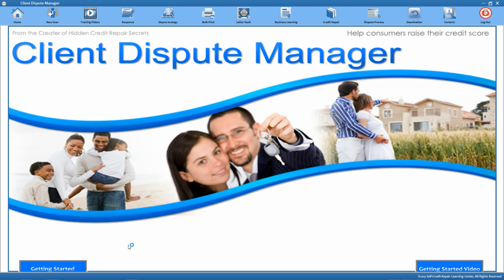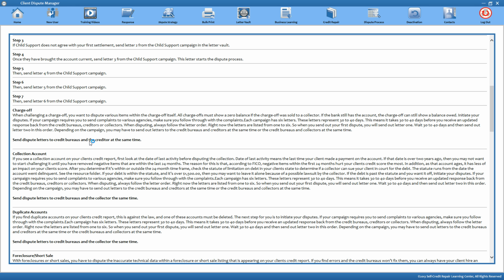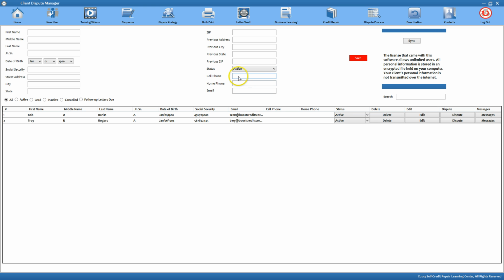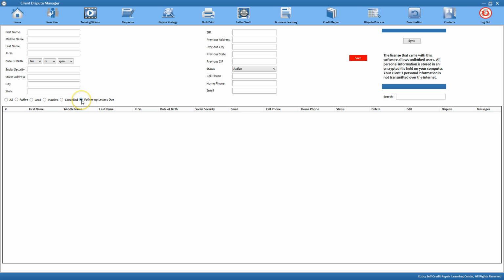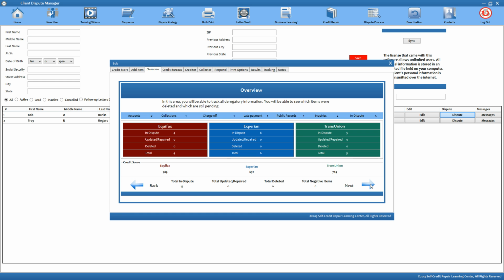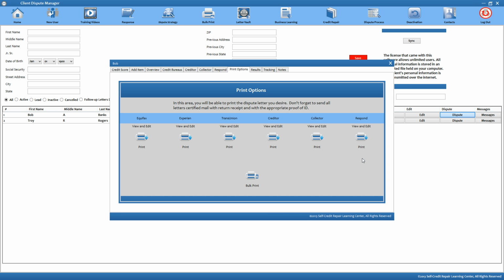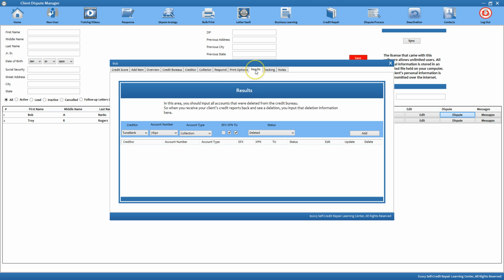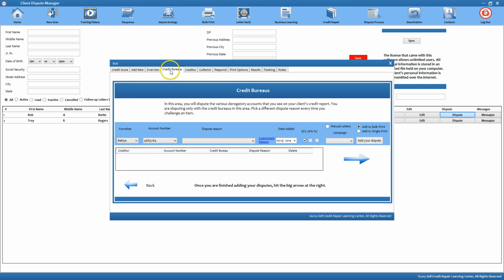Start a Credit Repair Business Software(2023)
Please comment, share and Like the video if you got  value

Learn how to Start Your Own Credit Repair Business with The Client Dispute Manager Software